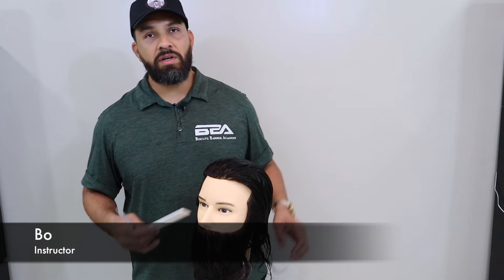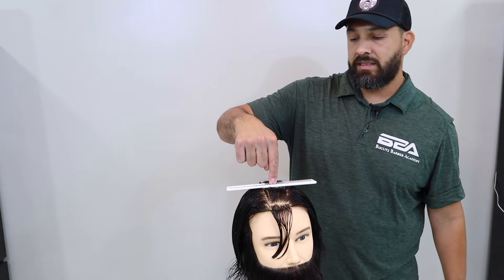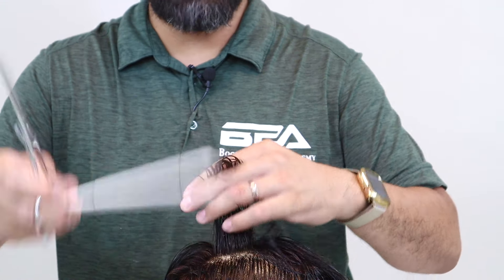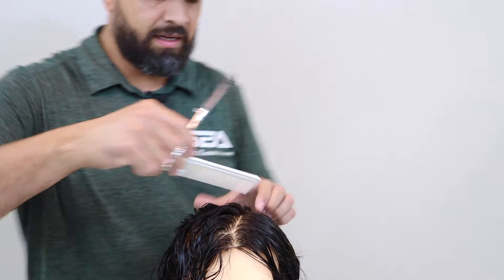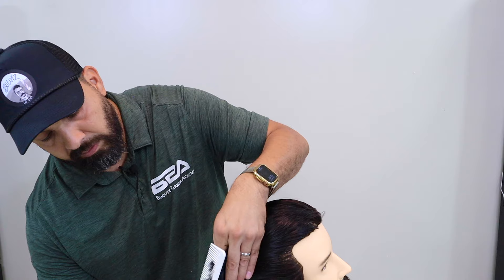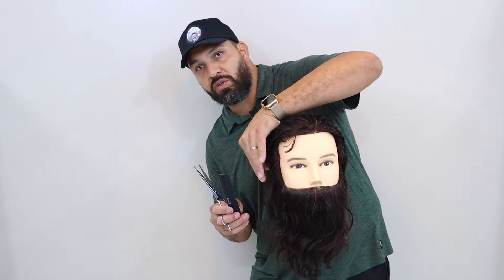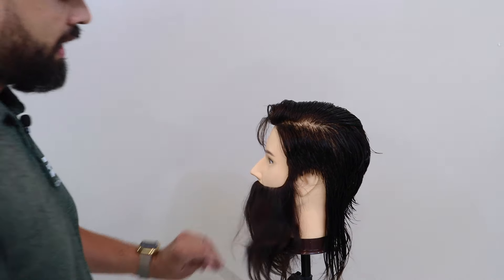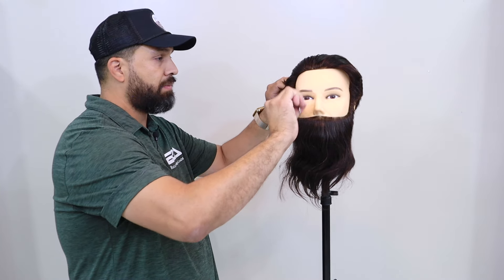Men's full regular scissor cut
Check out this step by step tutorial on how to do a men's regular full haircut using only shears.